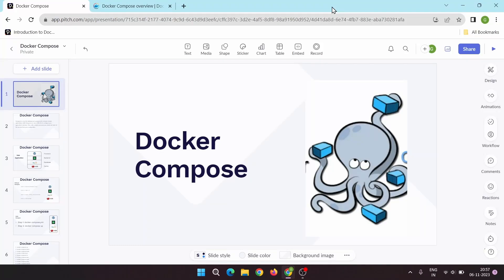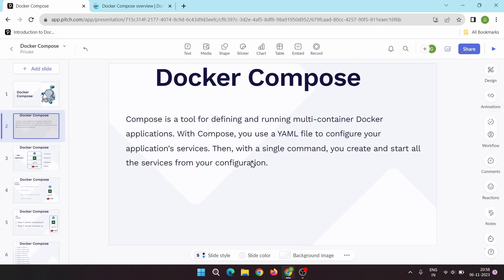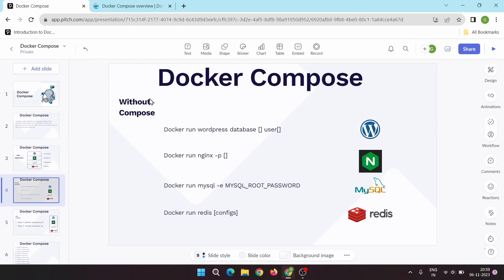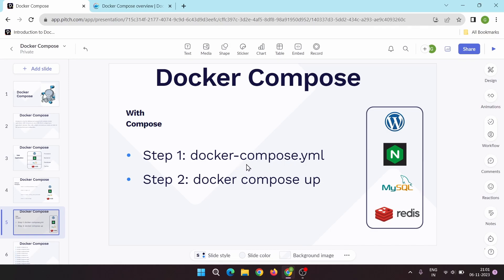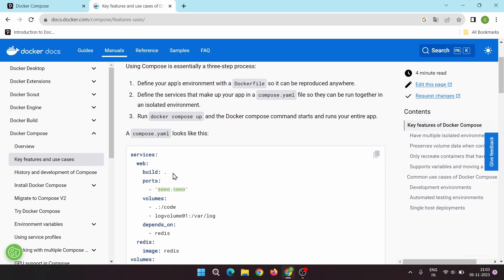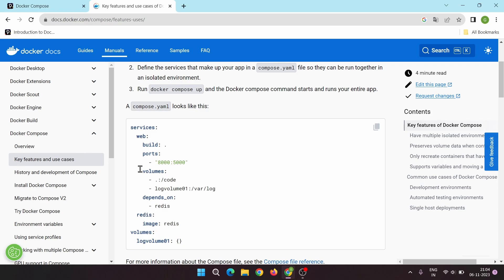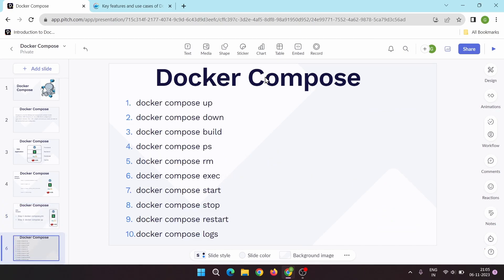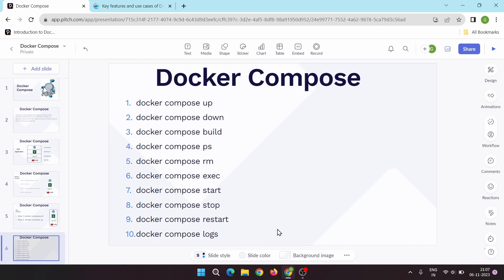Introduction to Docker Compose | What is Docker Compose?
Dive into the world of container orchestration with our guide to Docker Compose! Whether you're a newcomer to containerization or looking to streamline your deployment processes, this video is your go-to resource for understanding the basics of Docker Compose.
🐳 Introduction to Docker Compose: Explore the fundamental concepts behind Docker Compose and understand how it simplifies the management of multi-container applications.